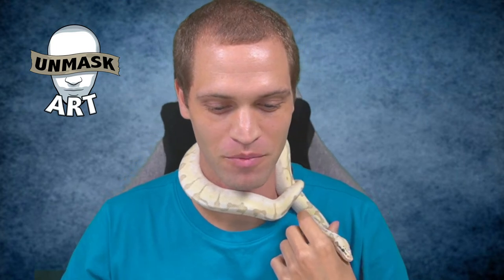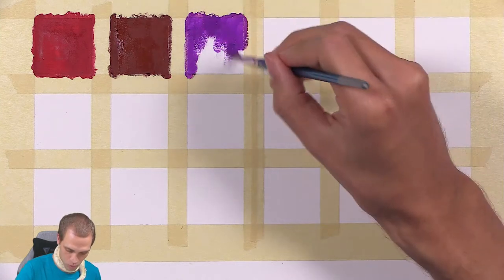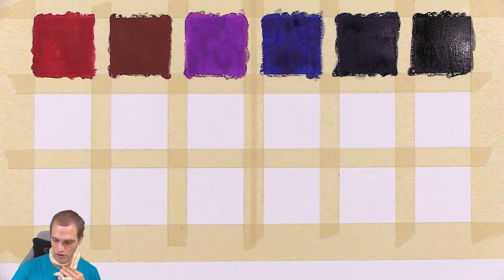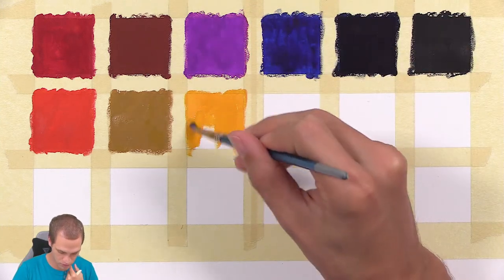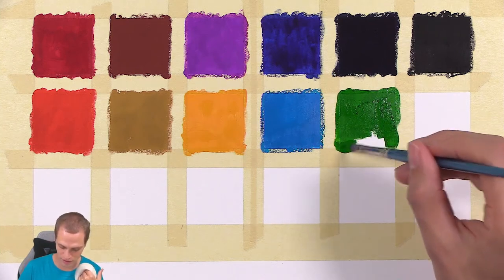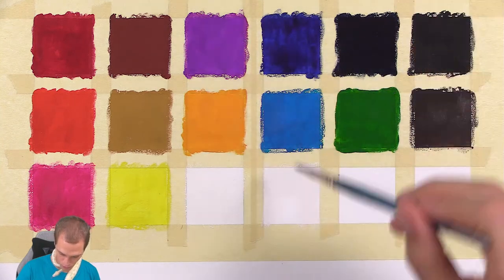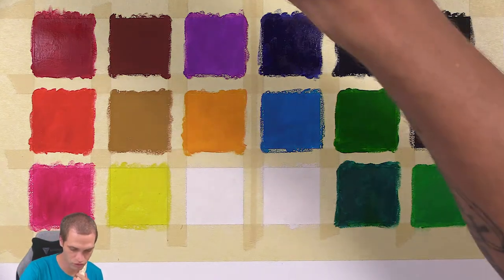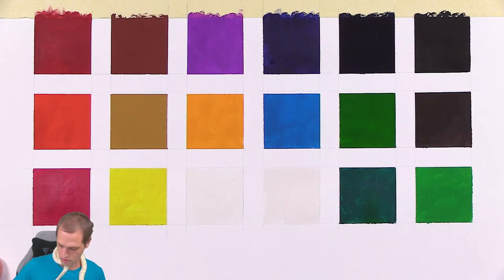Trying Himi Gouache: Color Chart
Creating a new color chart using Himi gouache paint for the first time.

Himi Gouache

⭐️ Equipment/Tools ⭐️
➡️ Sony a6400
➡️ Canon XA11
➡️ Blackmagic 3G
➡️ Elgato HD60 S+